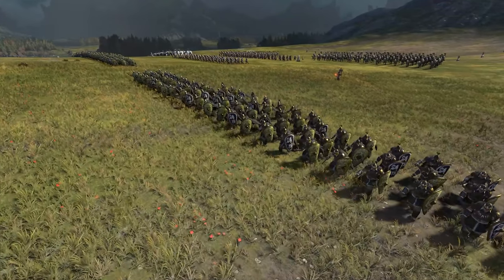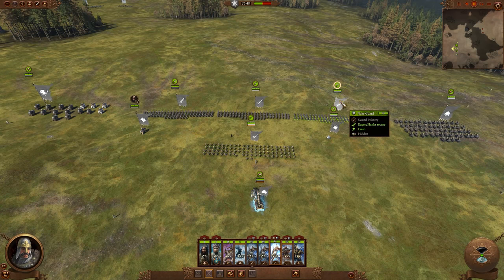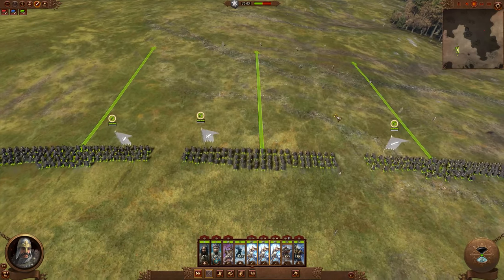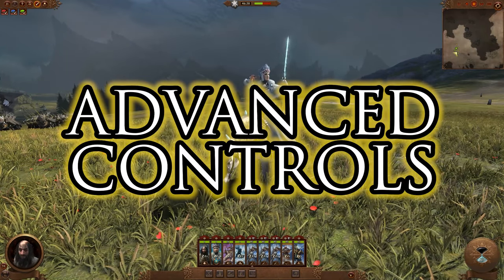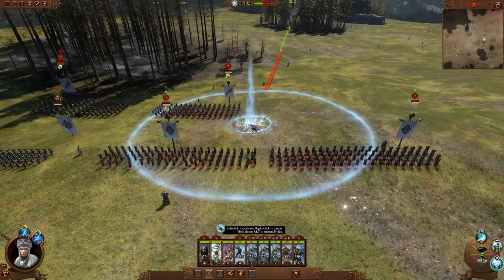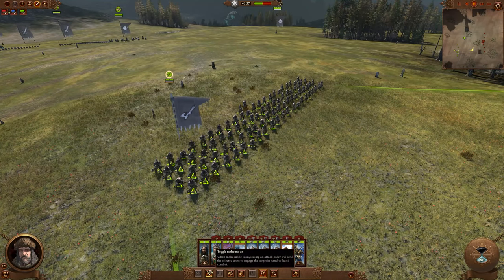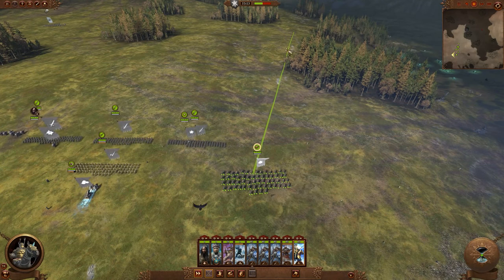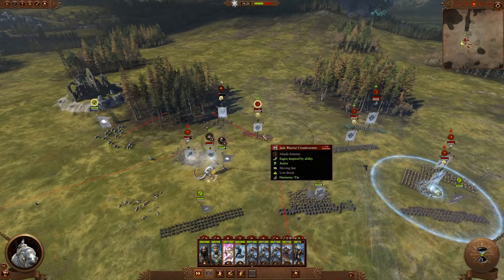ARMY MOVEMENT Hotkeys & Controls Guide! - Warhammer 3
A thorough beginner noob's guide to all the movement controls, hotkeys and tips a growing commander needs to properly organise his troops on the Total War Warhammer 3 battlefields!